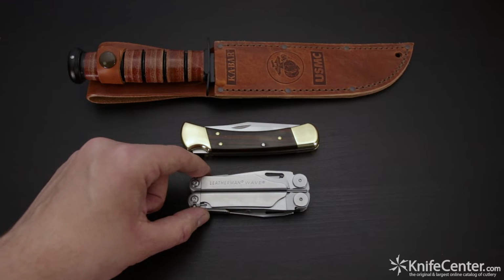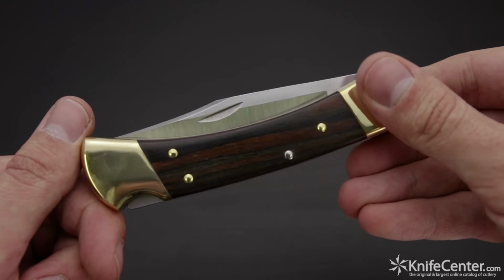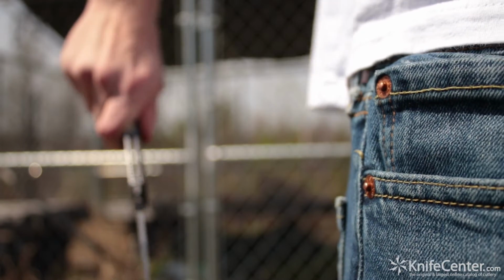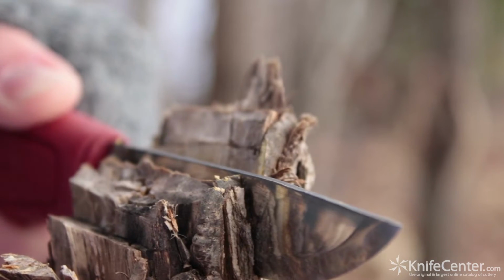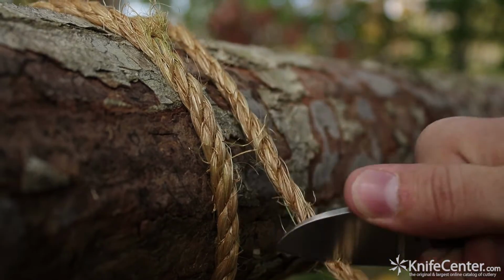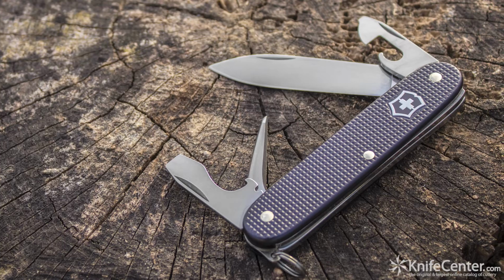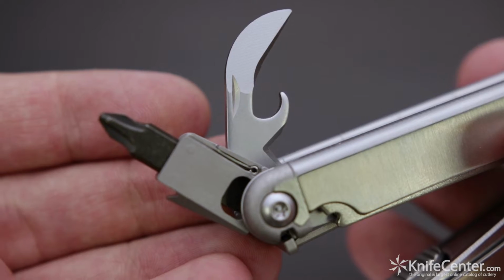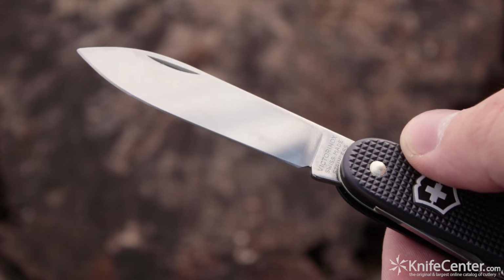The Knife Guide 01: Defining an EDC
Check out the first installment of The Knife Guide - a series of videos that will take any knife newbie to veteran status fast. Our first episode: Defining an EDC. Comment with what video you'd like to see next in this series. We'll be adding new videos and tutorials weekly.

Keep up with all our newest products by signing up for our newsletter